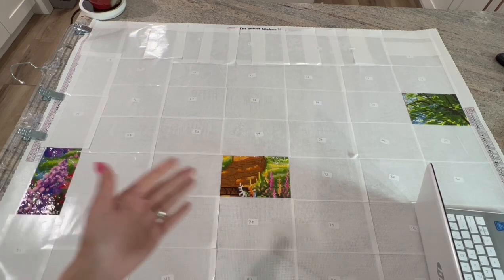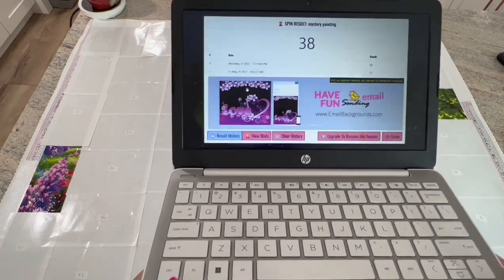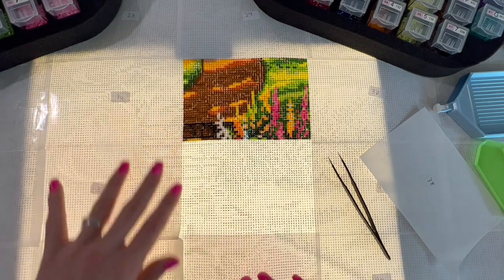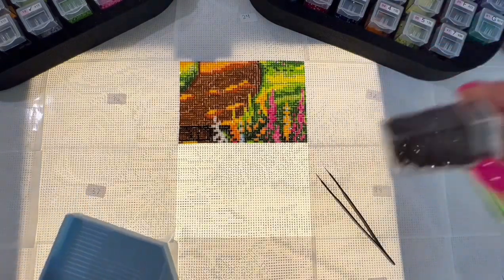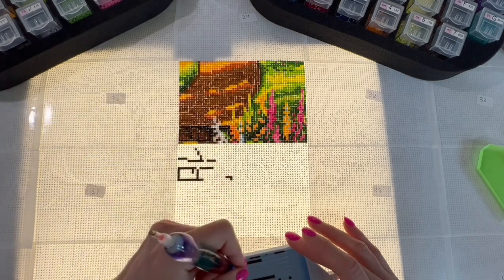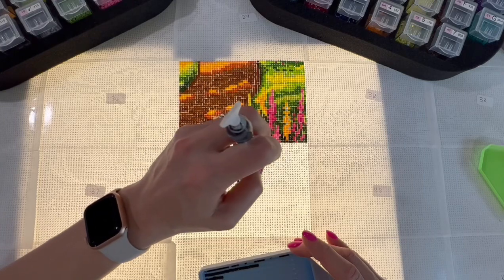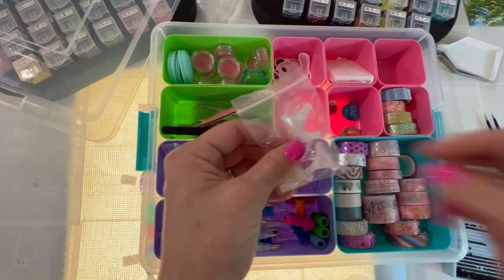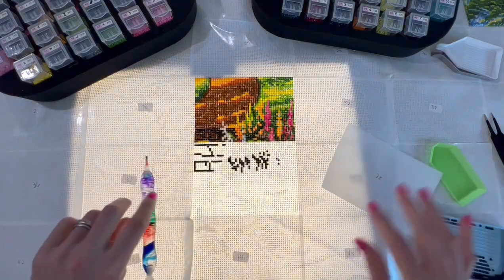Diamond Art Club’s Mystery Painting by Abraham Hunter 4th square revealed!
Timeline guide
00:34 - Introduction
03:00 - what kind of hangers I use for my paintings
05:40 - spinning the wheel
06:29 - setting up the canvas and starting…small Wip and chat - life update
22:55 - what I got from Hobby Lobby
30:10 - First time lapse
39:20 - let’s see what we made so far??
41:16 - Second time lapse
44:50 - square is finished! Let’s talk about it 😊

This canvas is no longer available, but here is a link to Diamond
Art Club